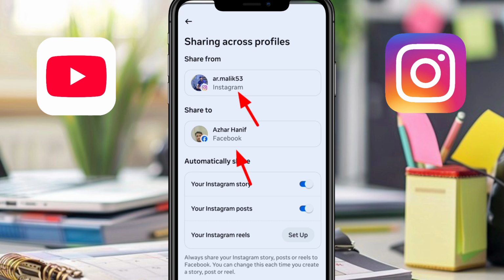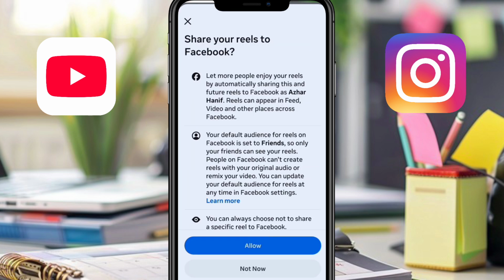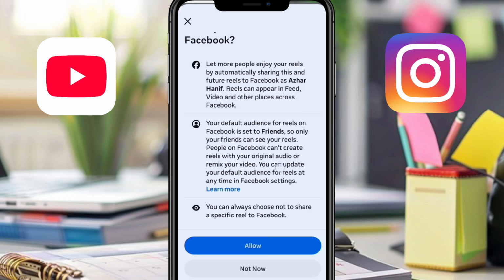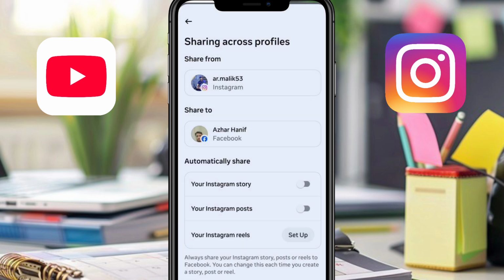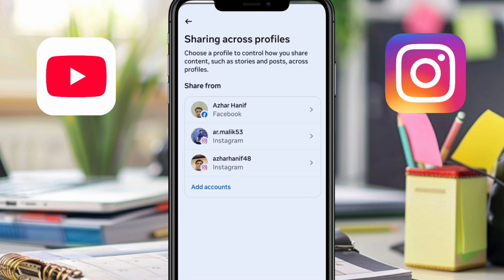How To Disconnect/Unlink Instagram From Facebook - Full Guide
How to disconnect Instagram from Facebook
How to disconnect Facebook from Instagram
How to disconnect Instagram and Facebook
Remove Instagram and Facebook connection